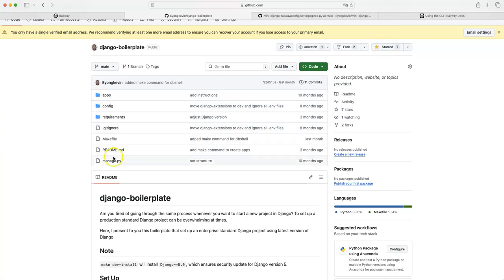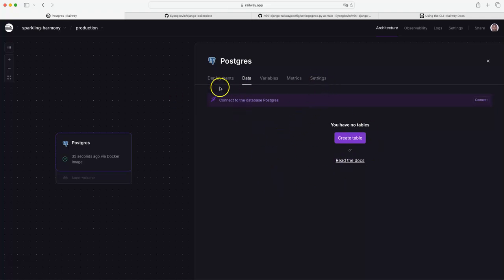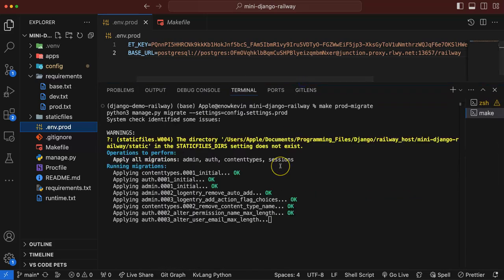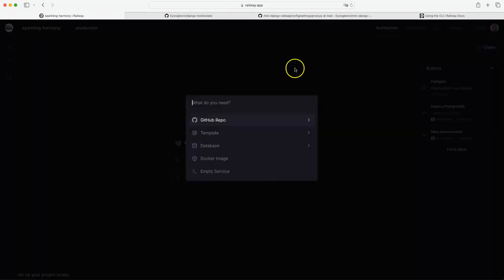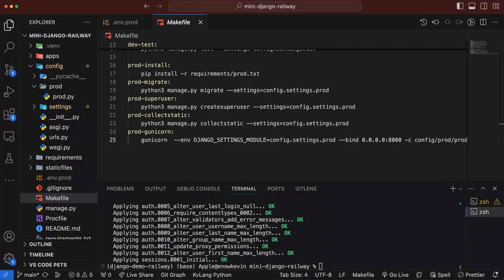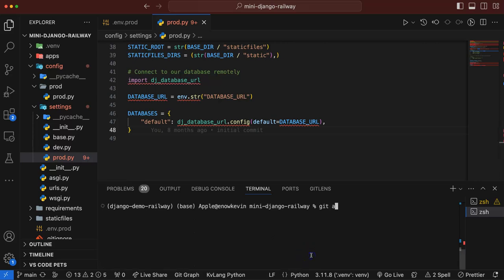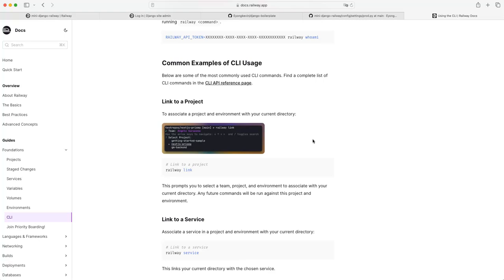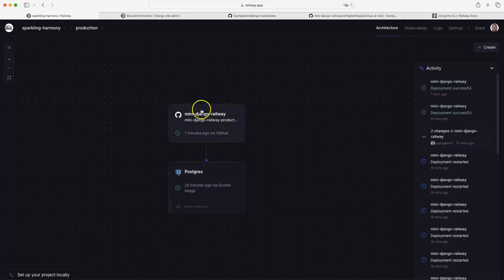Deploy Django Web Application to Railway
This video will teach us how to deploy a Django web application with static files to Railway.

mini-django-railway github repo: Eyongkevin/mini-django-railway
Django boilerplate github repo: Eyongkevin/django-boilerplate